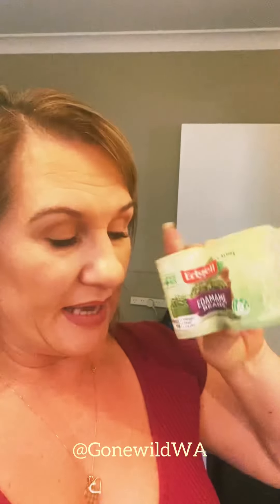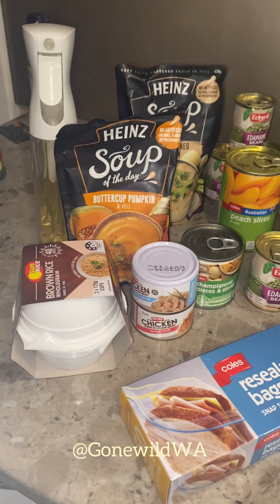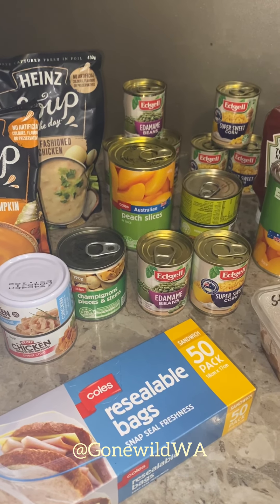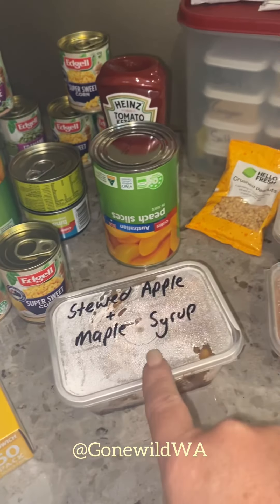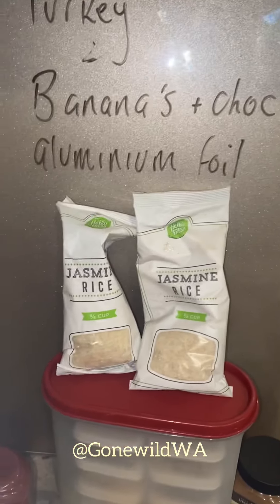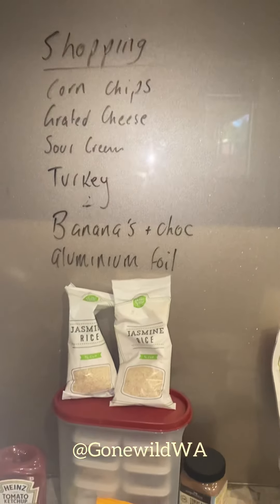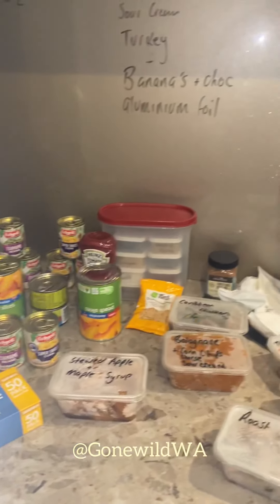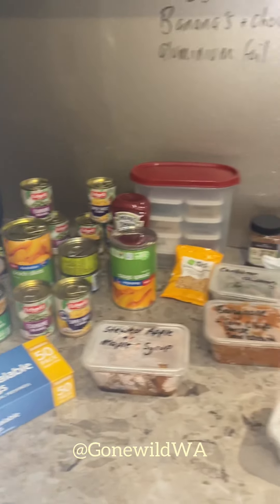Camping Food Prep….